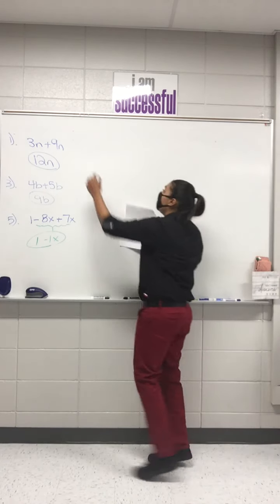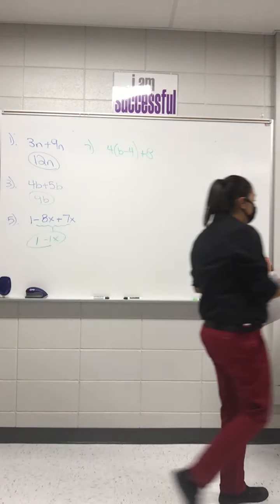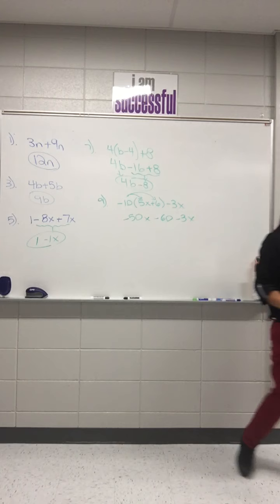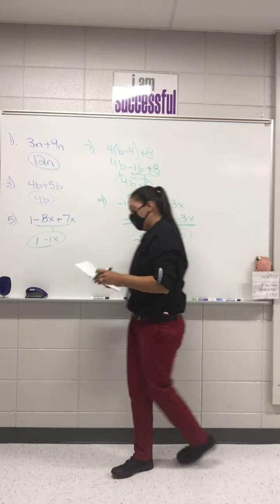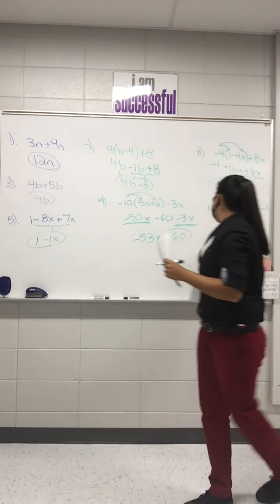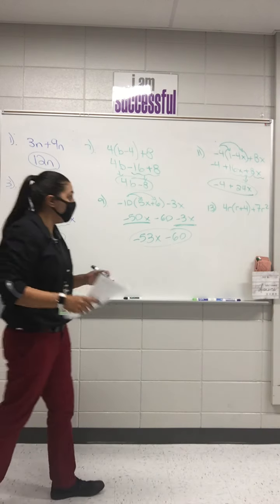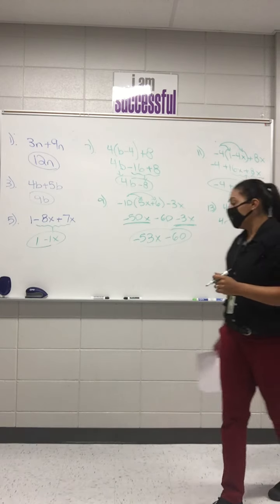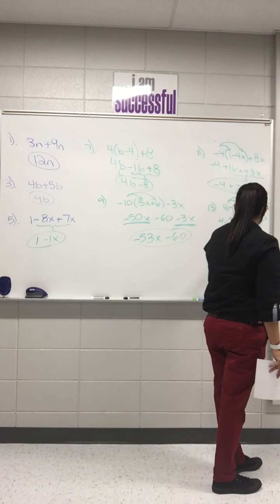Simplify expressions video part 1